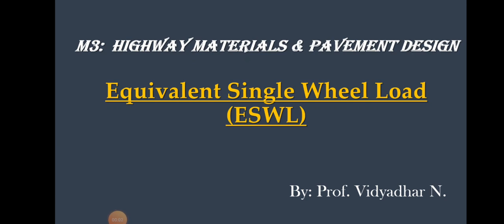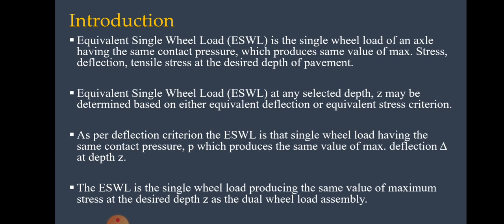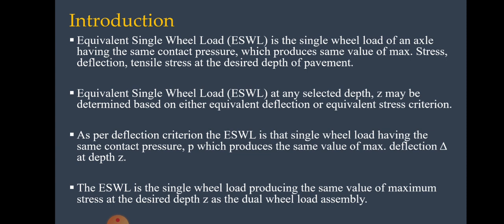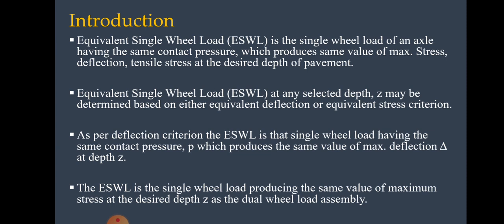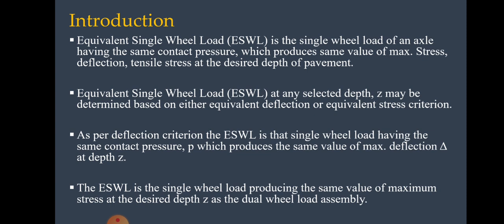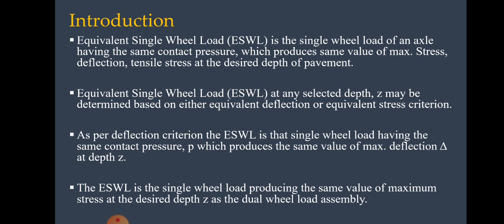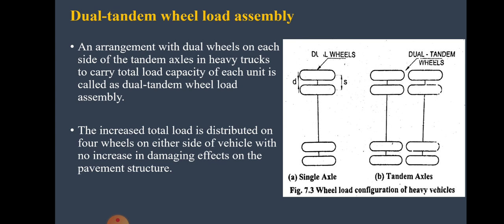Highway Engineering 17CV63 | Module 3 Highway Materials